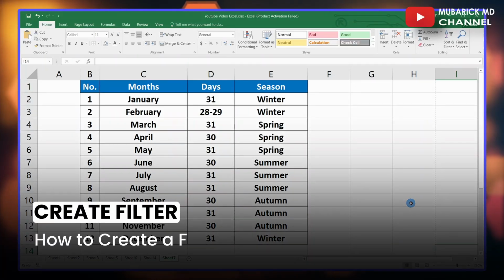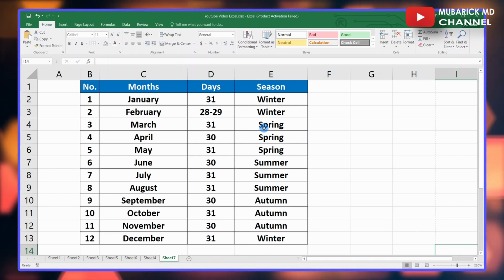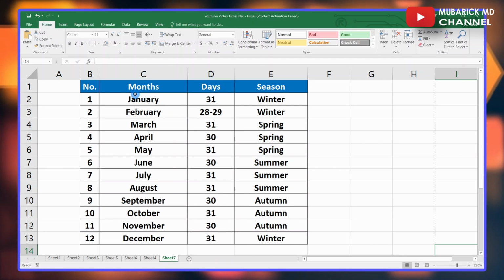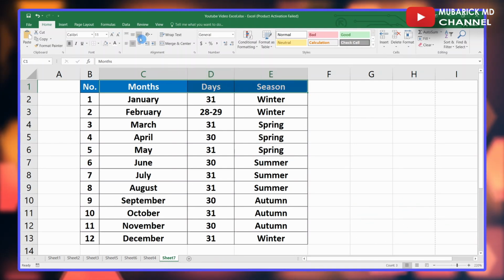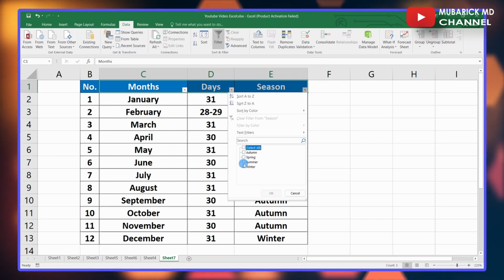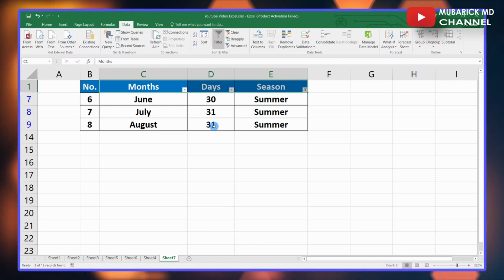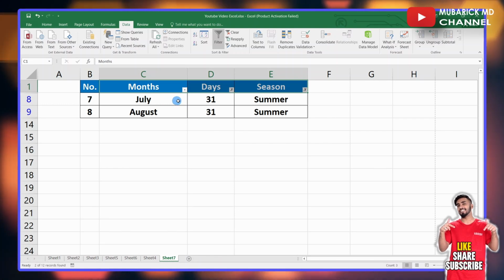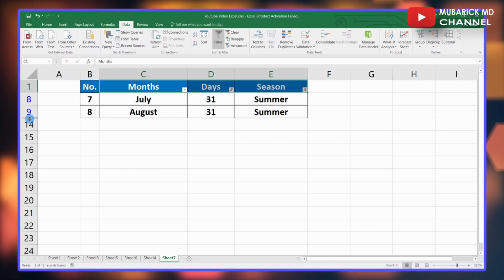How to Create a Filter in Excel Sheet - Full Guide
Learn How to Create a Filter in Excel Sheet with this simple and easy way.